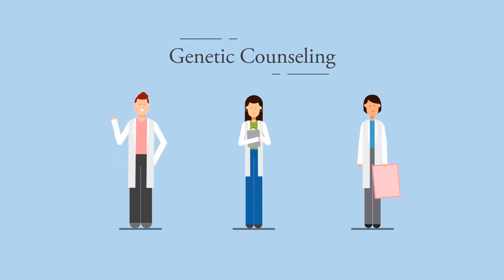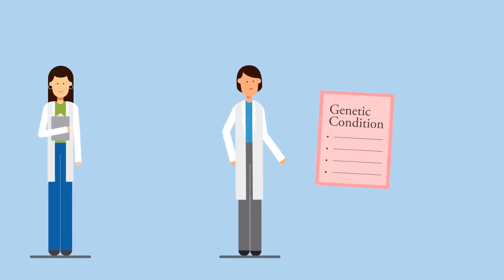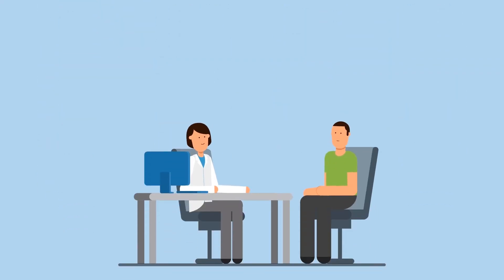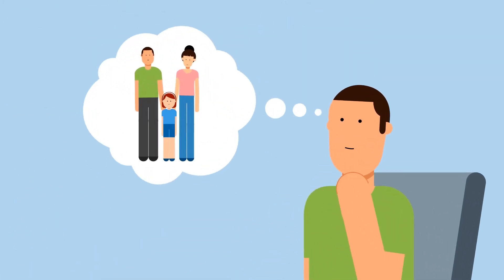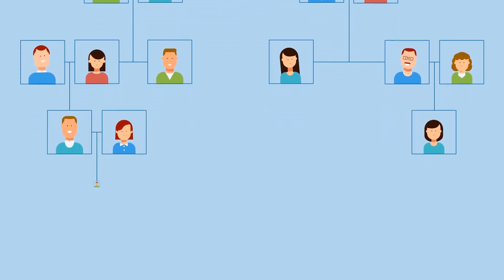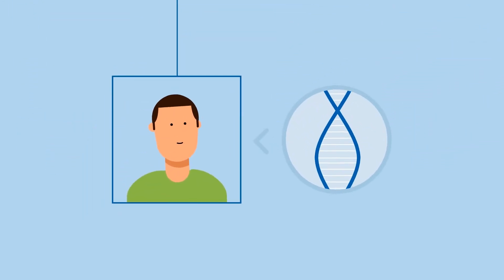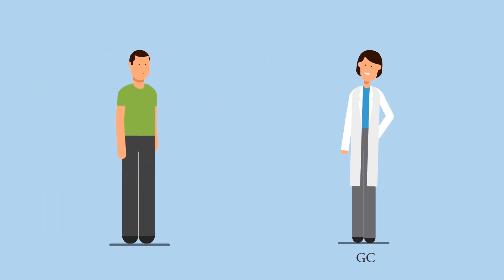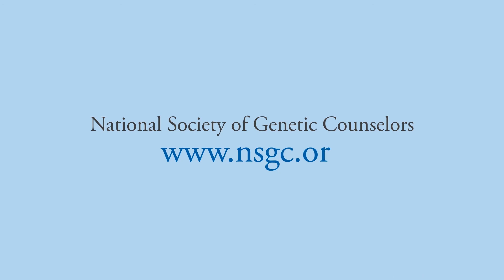What is Genetic Counseling?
Genetic counselors are healthcare professionals that provide unique support to patients. They explain genetic information, helping you to make informed decisions about your and possibly your family members' health. They can also connect you with resources, support, and relevant research studies.